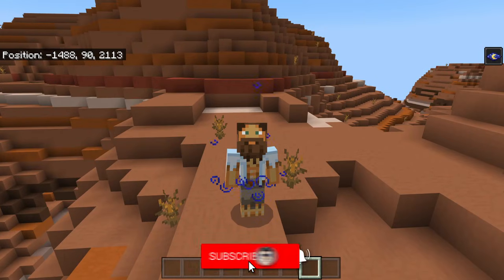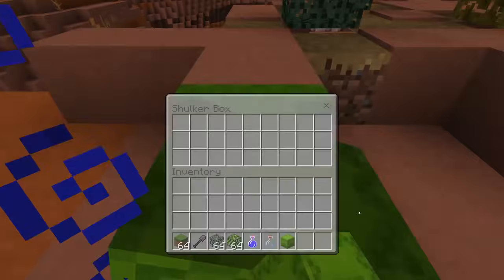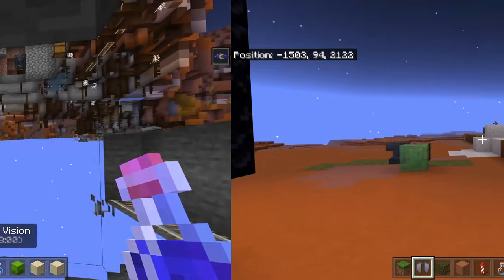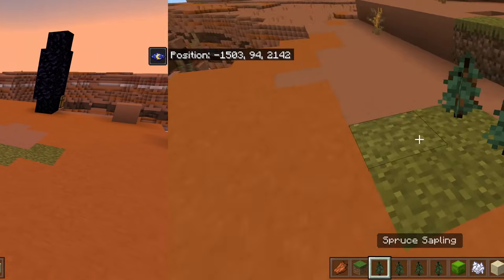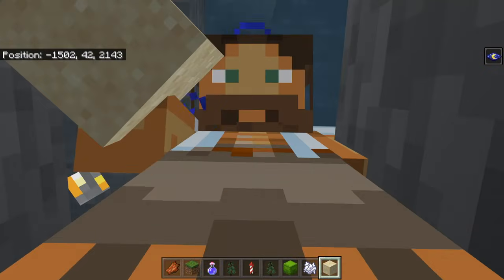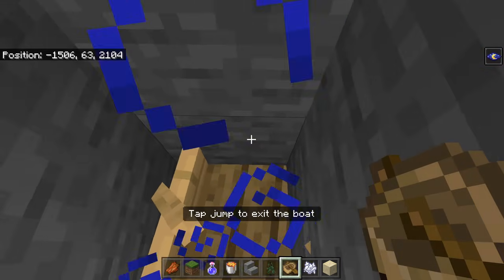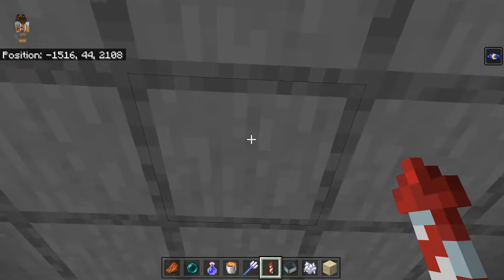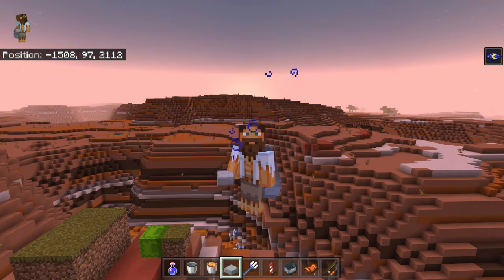Minecraft ALL WORKING X-RAY GLITCHES 2021 TUTORIAL! XBOX,PE,WINDOWS10,SWITCH,PS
Xbox GT:
itsmejamesohara

itsmejames